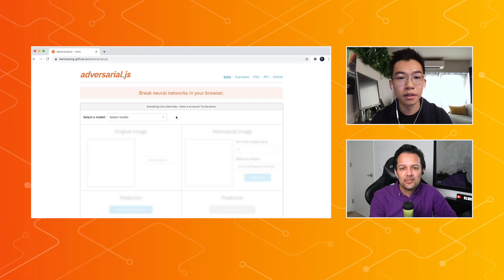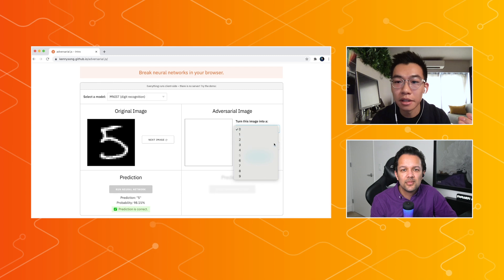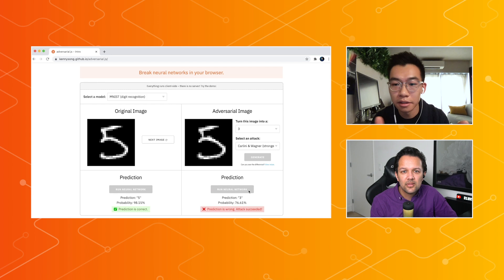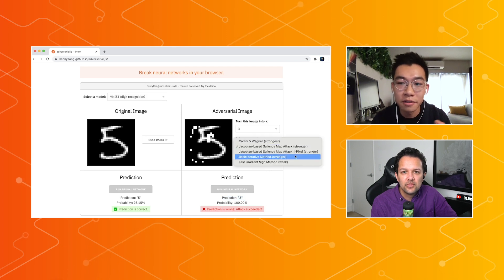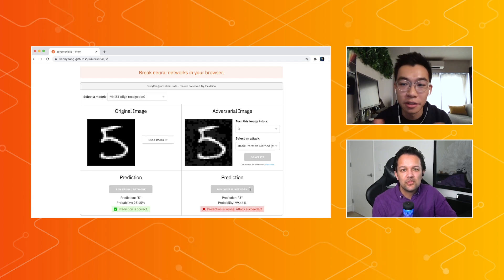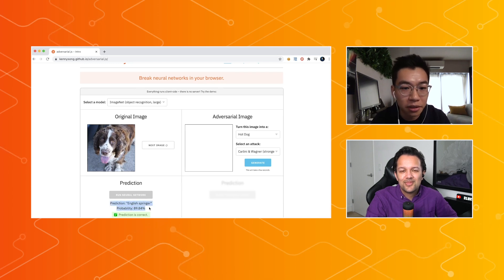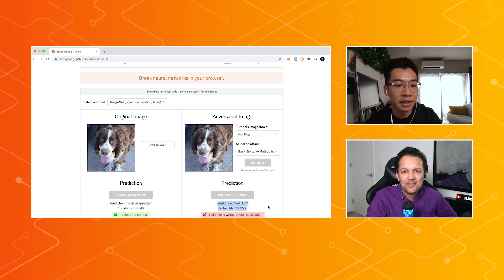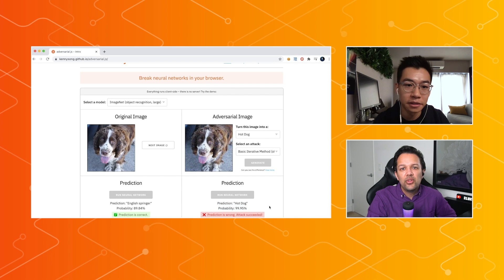adversarial.js: Break any neural network live in your browser - Made with TensorFlow.js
Today on Made With TensorFlow.js we’re joined by Kenny Song, an active researcher on security and reliability, where he shows you how to break neural networks in your web browser in real-time by changing inputs, such as pixels in an image, to fool a machine learning model. Watch as he turns a photo of a “dog” which is initially classified correctly to be misclassified as a “hotdog” - even though to you, as a human, the image still looks the same. Learn how he does it in this educational video so you can make your models even more robust to such attacks in the future.